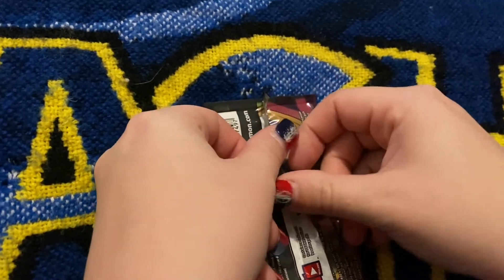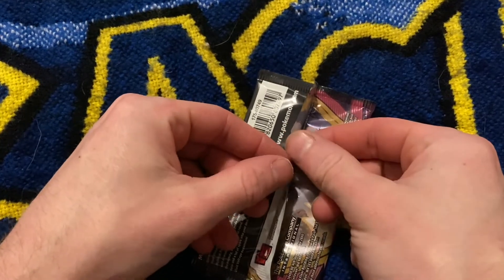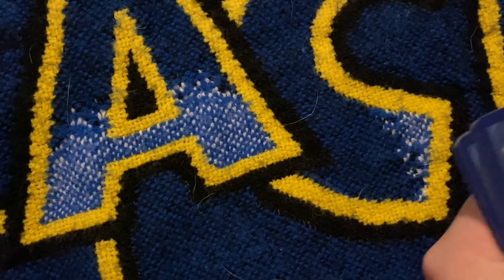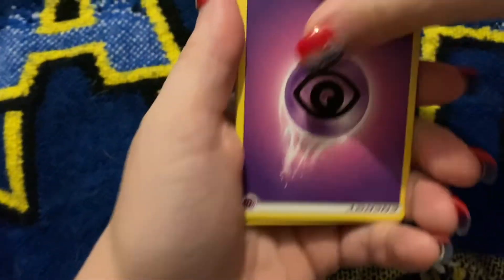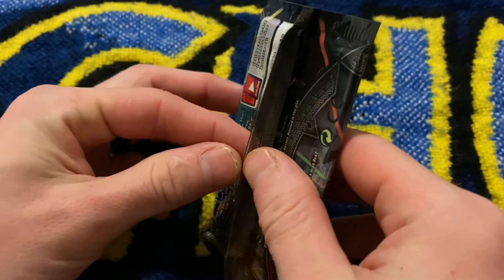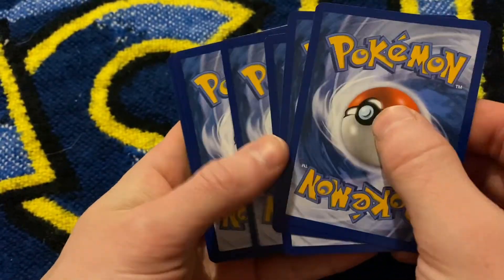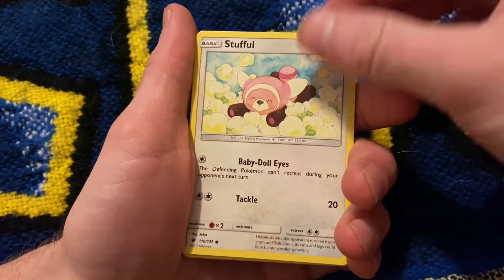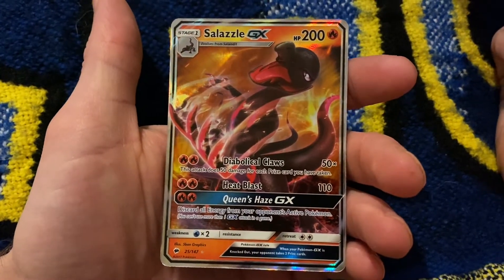Vivid Voltage- Pokémon Cards